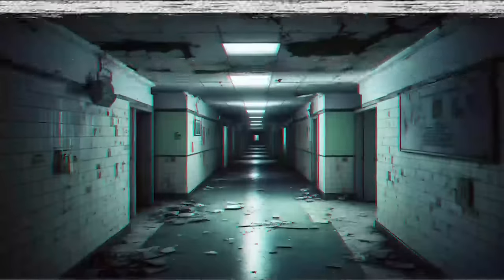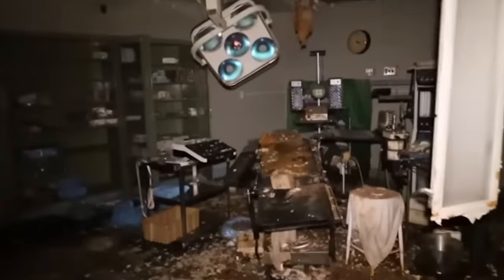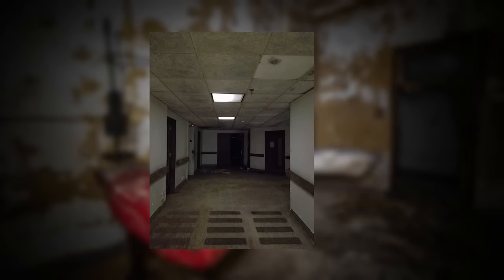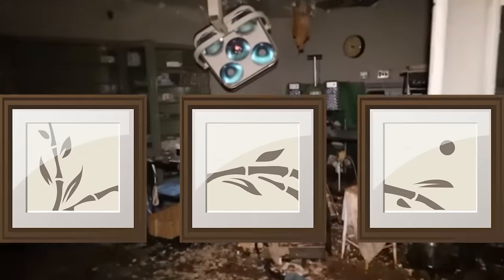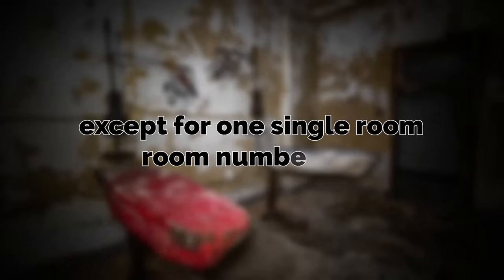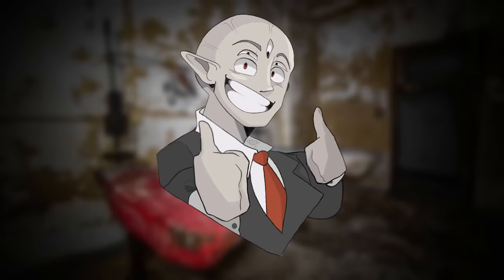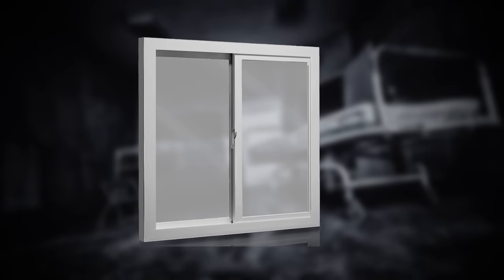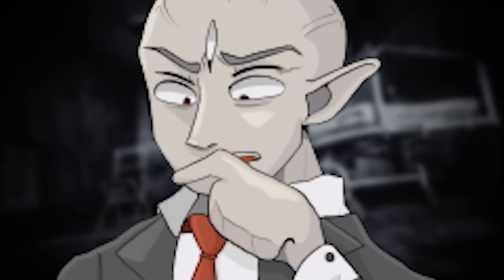Backrooms Level "Rot in H*ll Jane" is VERY DISTURBING.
Hey all! In this video I talk about a classic Backrooms level known as "rot in H3** Jane" this one is so disturbing and uncanny, and I really hope you enjoy it!

- aster_argyle

intro 0:00
level explanation 0:30
outro 11:14